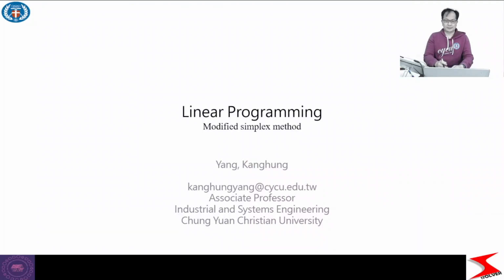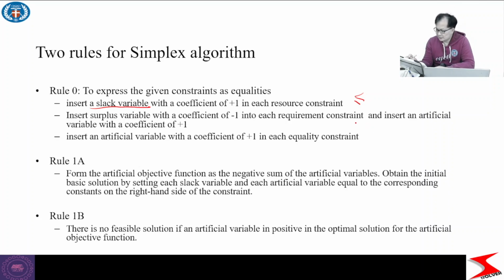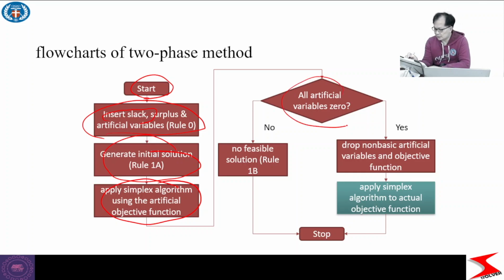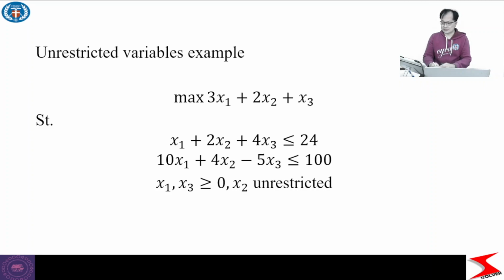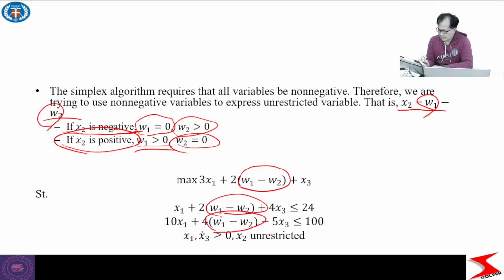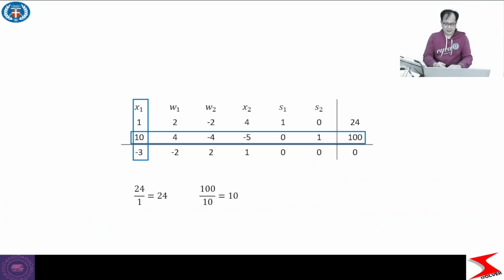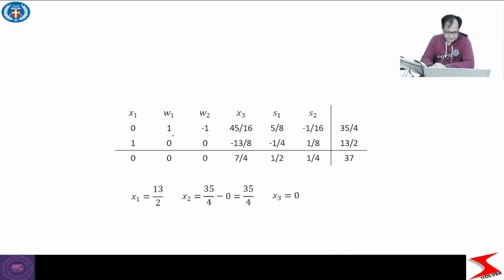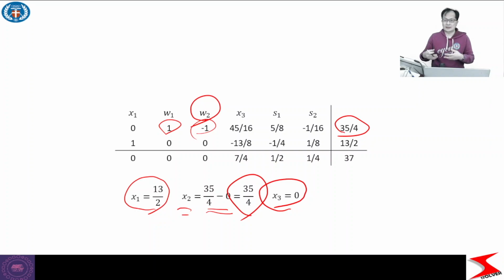13 General constraints and variables week07 unit3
0:00 Introduction
0:49 Two rules for Simplex algorithm
2:41 Flowcharts of two-phase method
3:56 Unrestricted variable example
6:19 Work with constraint functions
7:36 Work with tableau